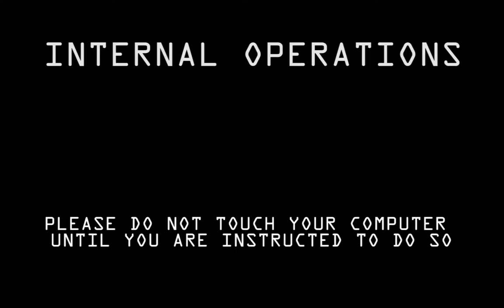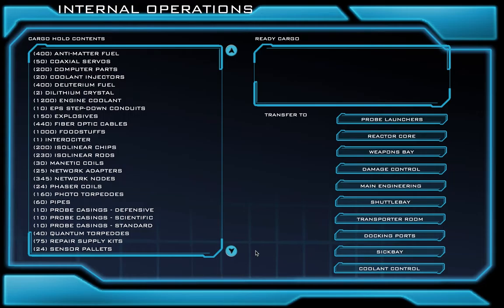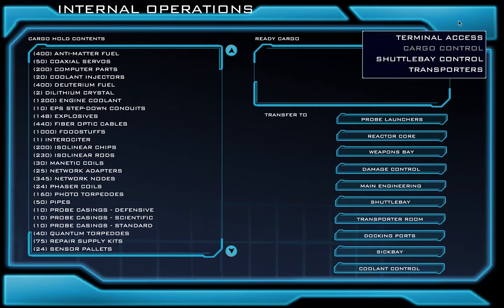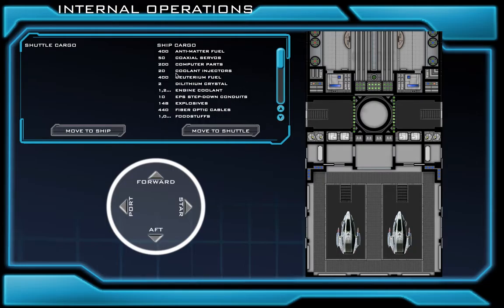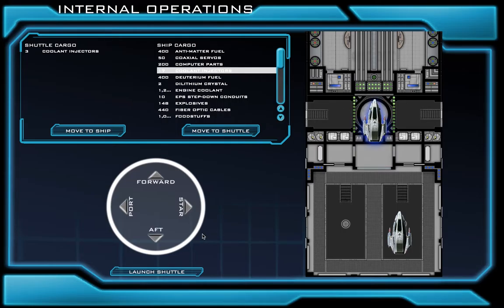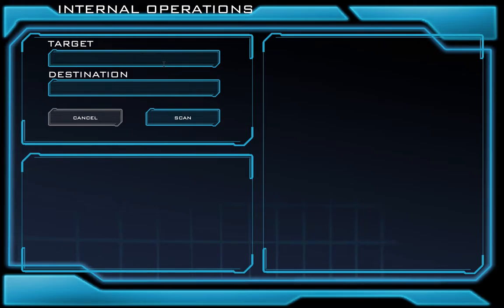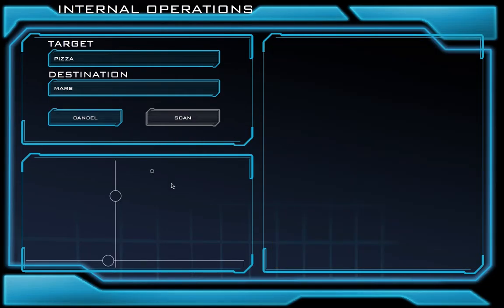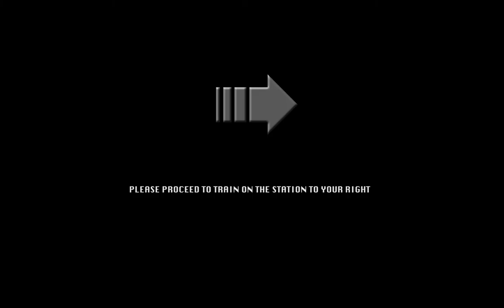Internal Operations Training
In this video, we will learn how to operate the Internal Operations station.  Specifically:
Cargo Bay Control
Launching shuttles
Transporting objects and lifeforms with transporters